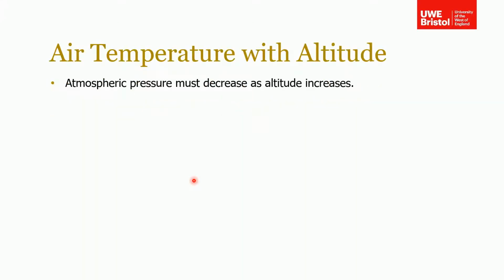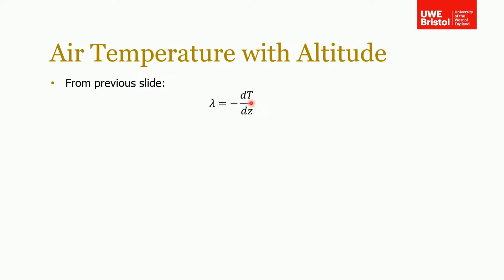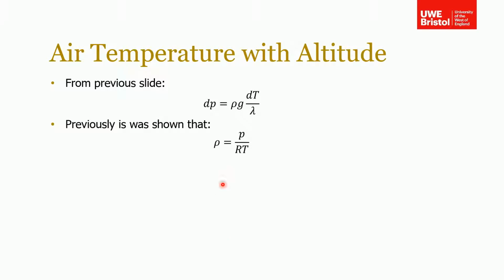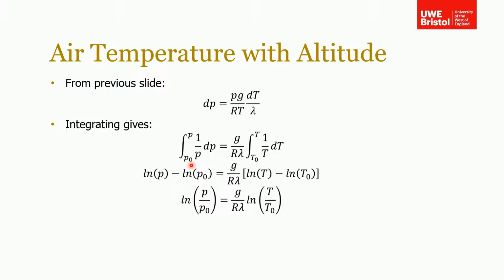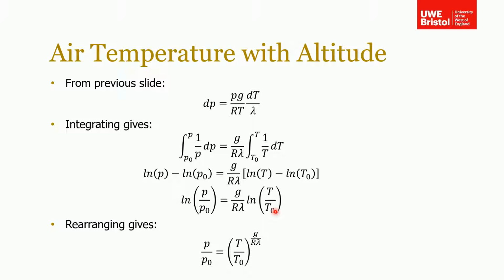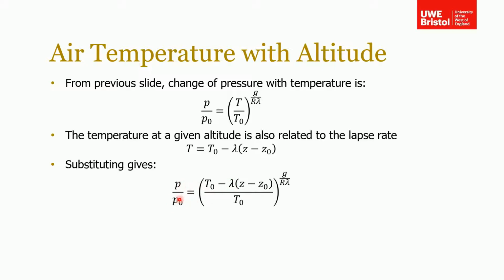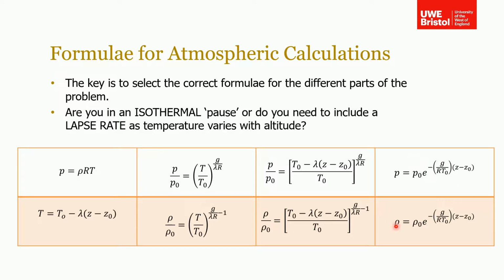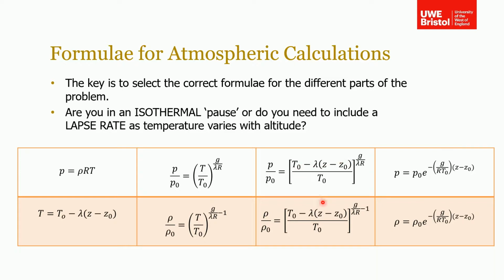The Atmosphere - Part 3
In this section, the equations for working out the pressure and density in a constant lapse rate layer are derived